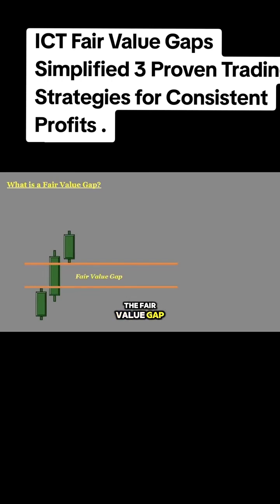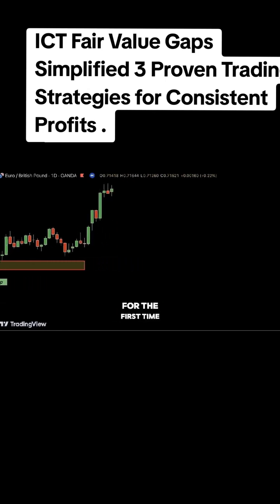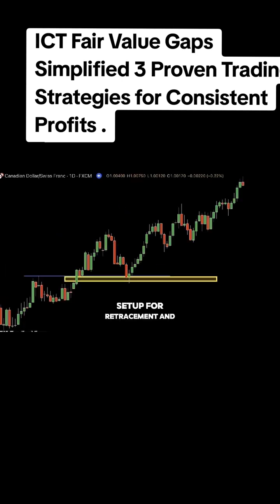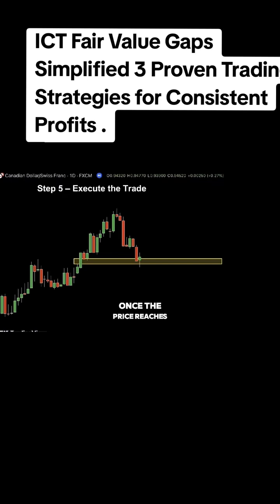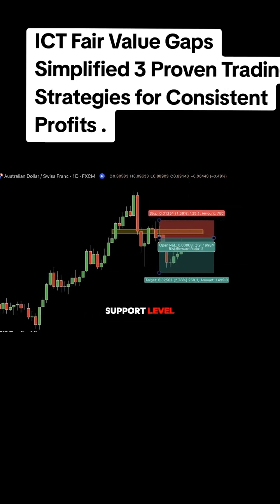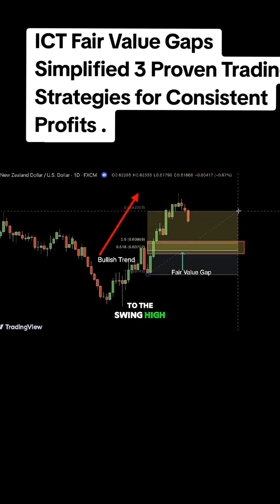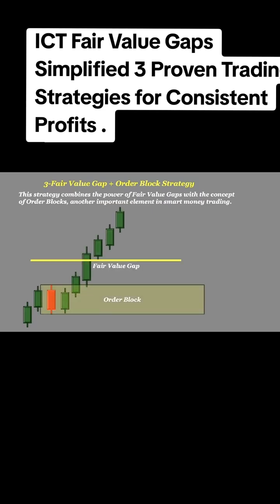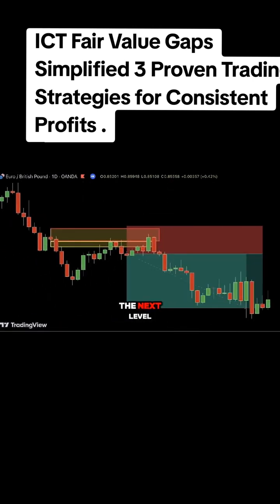ICT Fair Value Gaps Simplified — 3 Proven Trading Strategies for Consistent Profits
In this video (or article), you’ll finally understand ICT Fair Value Gaps (FVGs) — one of the most powerful concepts in Smart Money Trading — simplified and explained step-by-step.

These 3 proven strategies will help you trade like institutions, spot premium entry zones, and profit from market imbalances with confidence.

Here’s what you’ll learn 👇

A Fair Value Gap forms when price moves aggressively, leaving an imbalance between buyers and sellers. It’s the exact area where the market often returns before continuing its move.

✅ Why FVGs Are So Important
Fair Value Gaps reveal where institutional orders are left unfilled — giving you insight into future price retracements and ideal entry points.

✅ 3 Proven ICT FVG Trading Strategies
1️⃣ FVG Rejection Setup – Wait for price to retrace into a clean FVG within market structure, then confirm entry with a bullish/bearish candle shift.
2️⃣ FVG + Break of Structure Combo – Combine a structure break with FVG retracement for high-probability continuation trades.
3️⃣ FVG + Liquidity Sweep Setup – Watch for liquidity grabs before price taps into the FVG — a premium confluence setup for reversals.

💡 Pro Tip:
Use multi-timeframe analysis — higher timeframe FVGs show major institutional footprints, while lower timeframe FVGs refine your entries for sniper precision.

This strategy works beautifully on Forex, Gold (XAUUSD), Crypto, and Indices.
Focus on structure, timing, and confluence, and you’ll see why the ICT Fair Value Gap is one of the most respected tools among professional traders.

🎯 Trade with precision. Follow imbalance. Let Smart Money guide your entries.